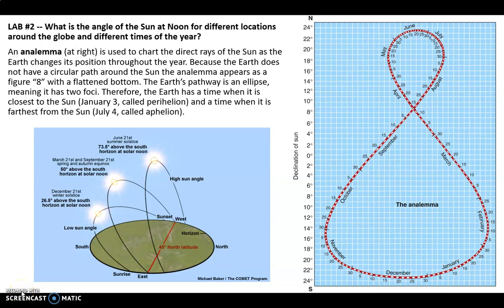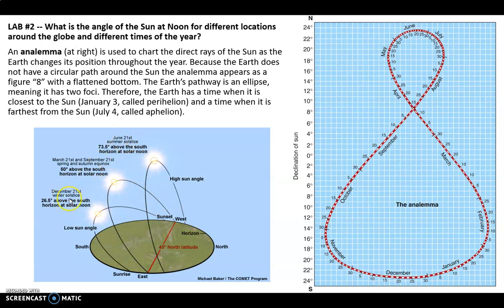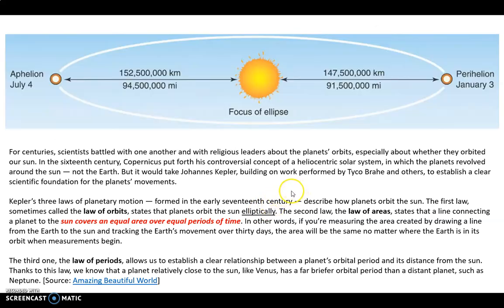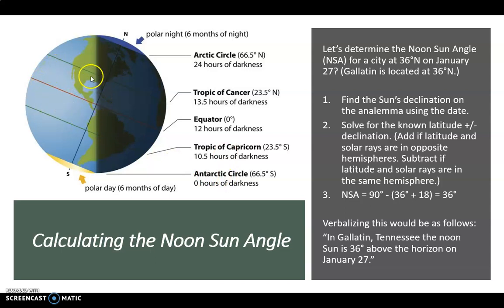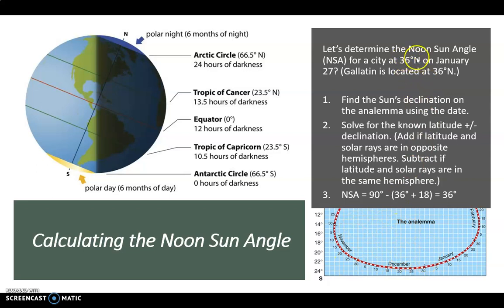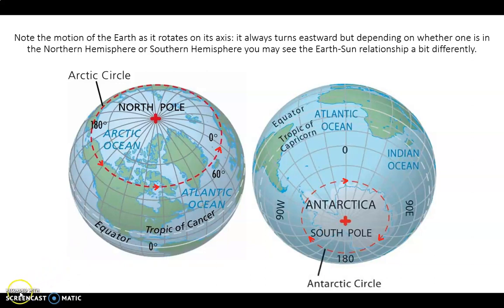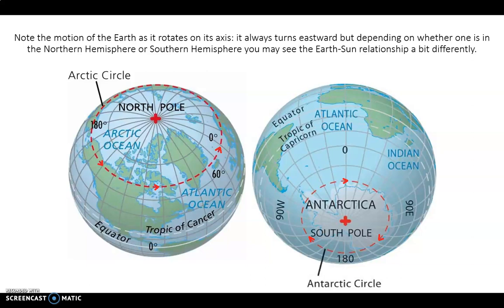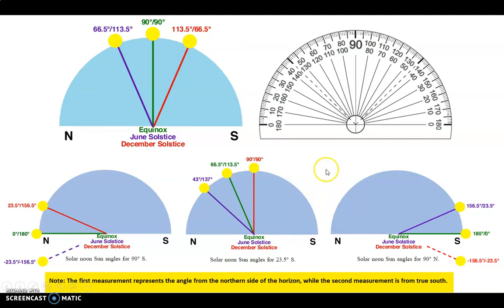Lab #2 Tutorial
This video covers aspects of calculating the Noon Sun Angle. It addresses the analemma, perihelion, aphelion, Kepler's "law of areas", motions of "sunrise/sunset" from either hemisphere, and the geometry of the Earth-Sun relationship. * My video in some ways mirrors another found on YouTube created by another professor. I did mimic some of his approach to setting up the problems -- my set up was a bit different and was somewhat confusing to students when the locations were within the tropics, so I adopted his approach -- but tried to make my video distinctly my own.